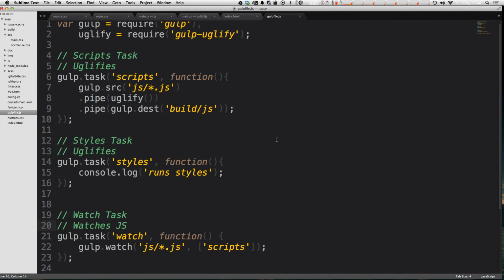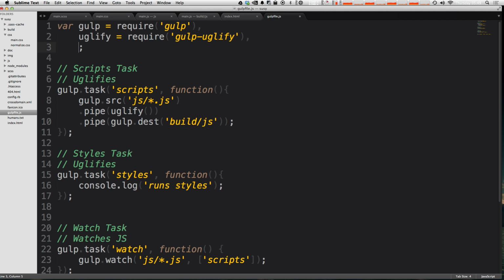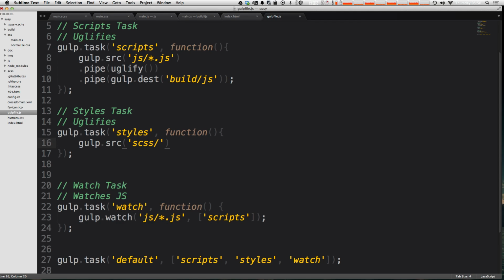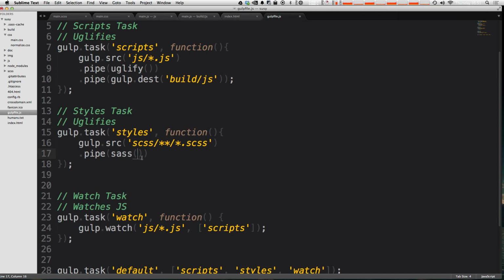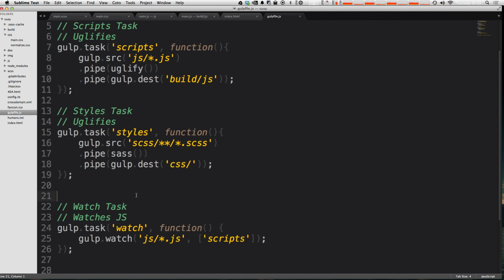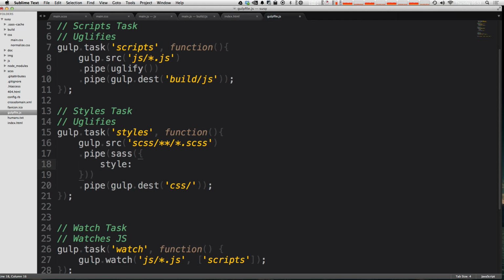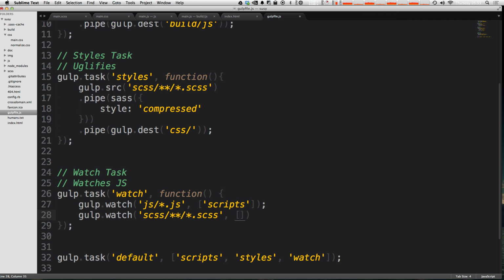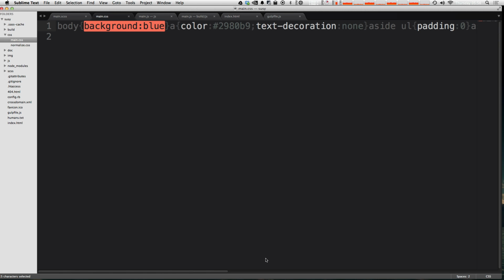Learning Gulp #5 - Compiling Sass With Gulp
Here we show you how to build Sass into your Styles task by compiling your Sass with Gulp.